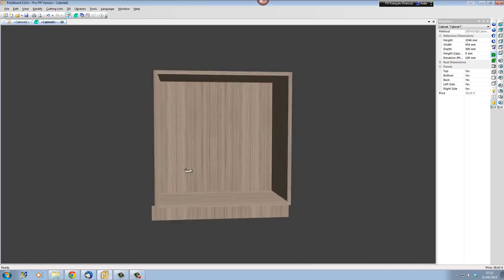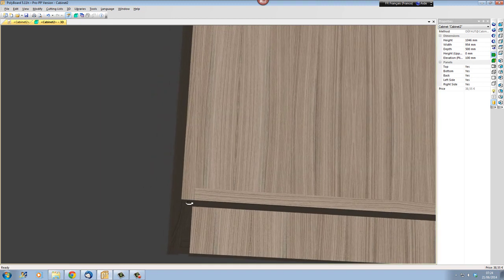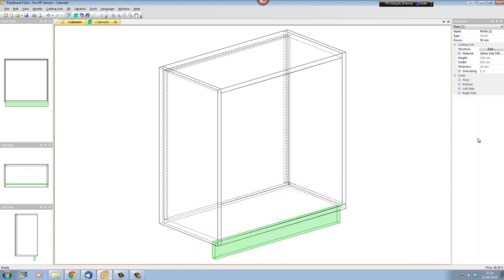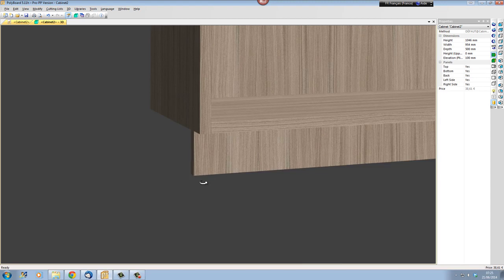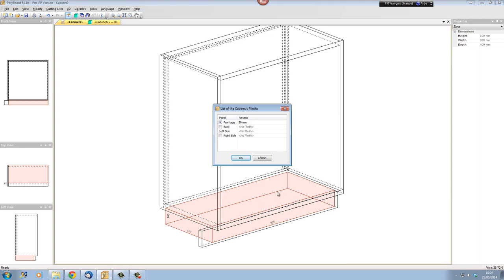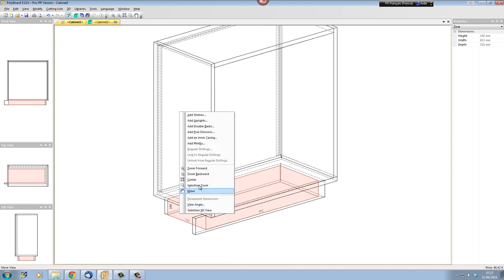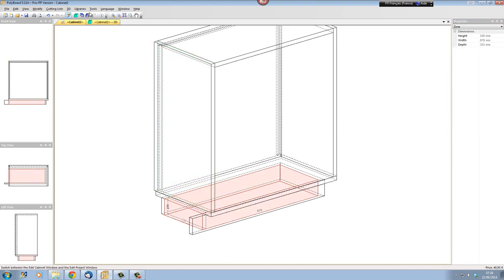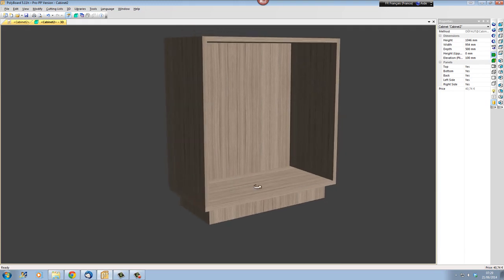Extending a Plinth Beyond Cabinet Dimensions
This video explains how to use Polyboard to extend a plinth beyond the cabinet.